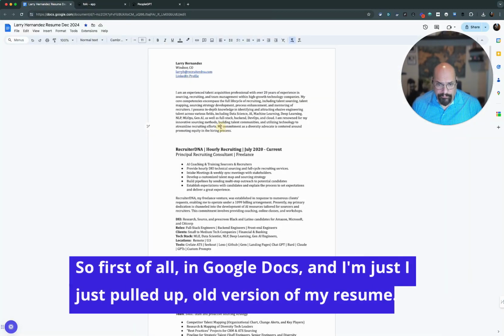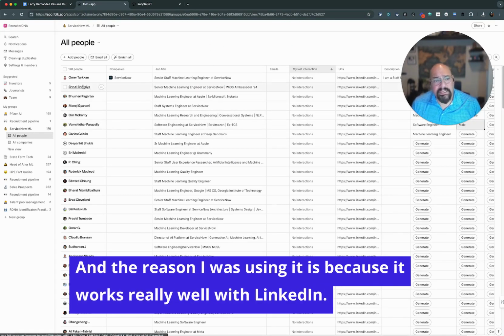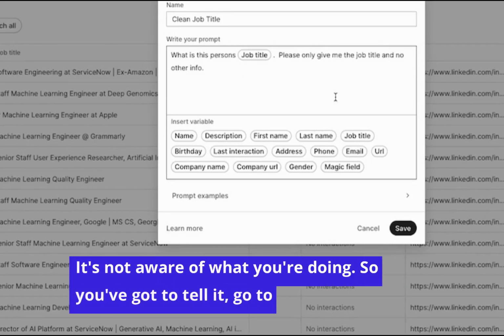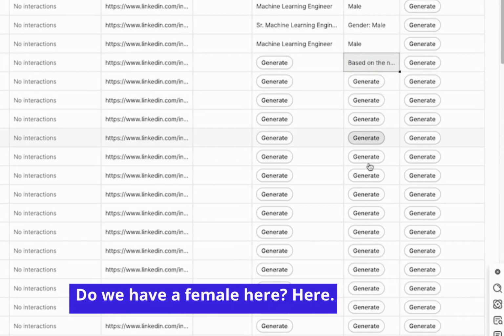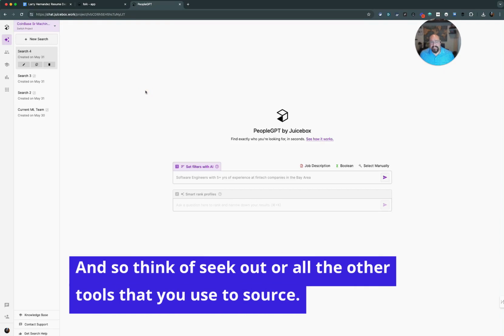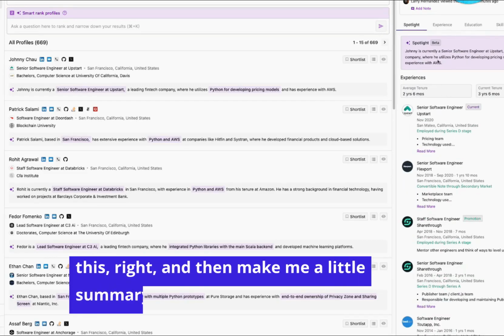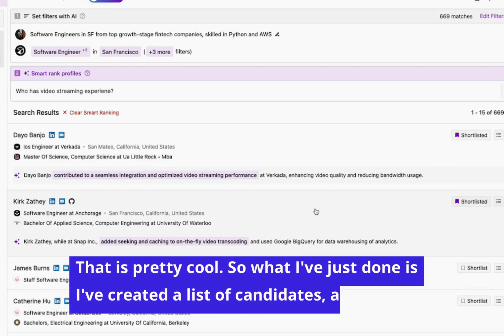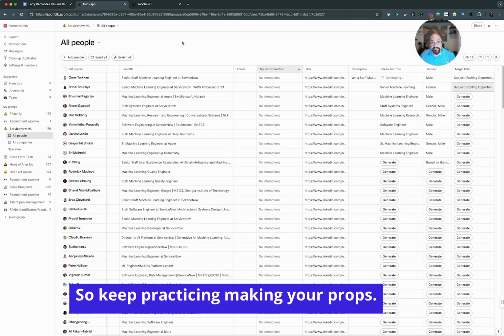3 Examples of Gen AI in everyday tools for recruiting and sourcing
3 Examples of Gen AI in everyday tools for recruiting and sourcing

- [00:00]( 📝 Google Docs and Microsoft integration with generative AI tools

  - Generative AI tools integrated into Google Docs and Microsoft
  - Time-saving features like summarizing, tone setting, and bullet point insertion
  - Simplification of resume or document updates with the help of generative AI tools

- [01:09]( 📊 Data manipulation and enhancement in CRM using generative AI

  - Using generative AI in CRM to enhance data accuracy
  - Creation of magic fields to clean and standardize extracted data
  - Streamlining data processing tasks and improving data quality through generative AI prompts

- [03:42]( 🔍 People GPT as a generative AI sourcing tool

  - Introduction of People GPT as a generative AI sourcing tool
  - Automation of sourcing tasks through conversational search queries
  - Ability to refine candidate search criteria and obtain summarized candidate profiles efficiently

Go from zero experience to mastering gen ai tools like ChatGPT, Google Gemini, and Atrophic Claude for just about any recruiting and sourcing task.

Try Folk CRM and Chrome extension to download entire search list from Linkedin into the CRM